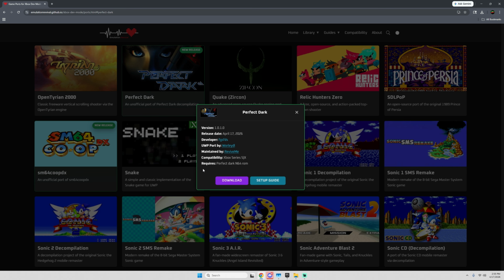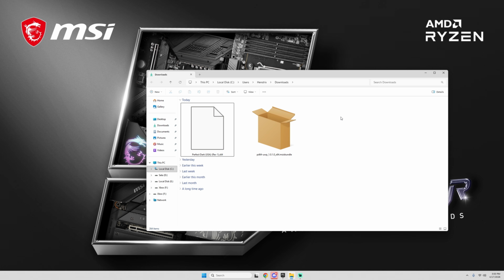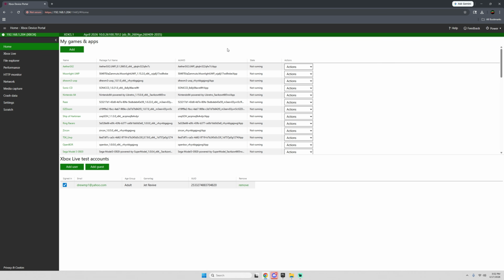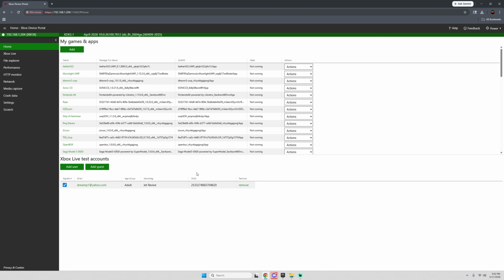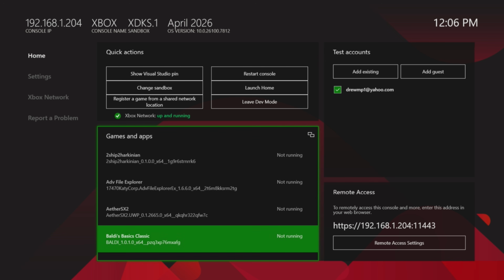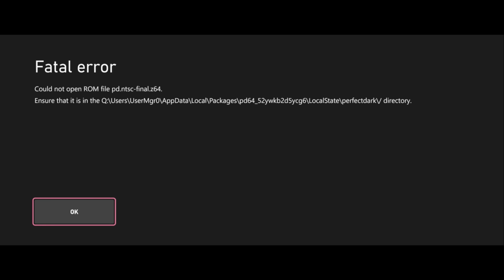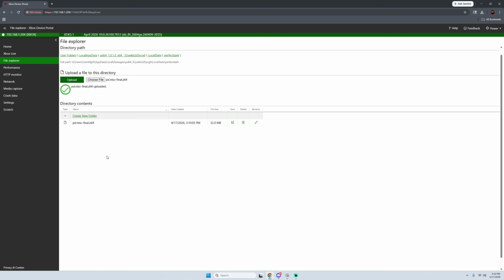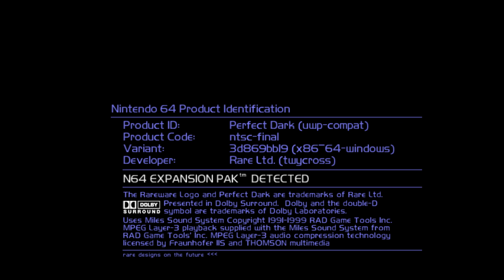How to Install Perfect Dark On Xbox! | Dev Mode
Please note that this is for Xbox Series S/X ONLY!

BIG shoutout to the legend Worleydl for making this possible!

This gameplay was played using the Xbox Series X Within Dev Mode